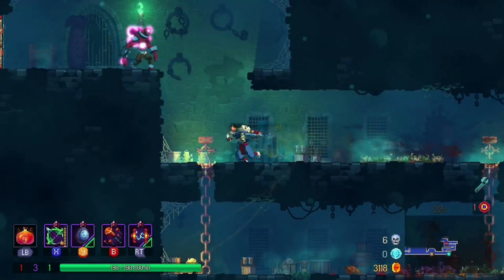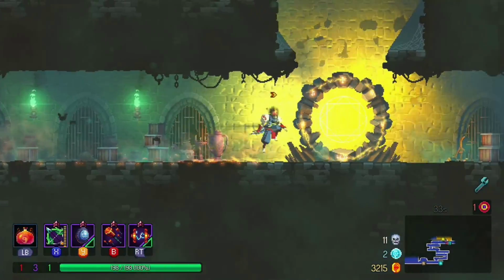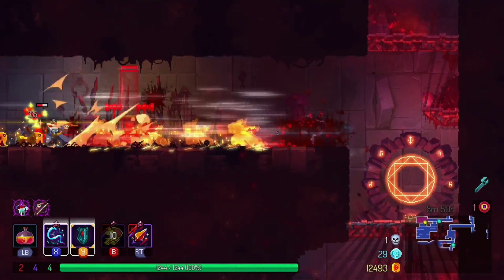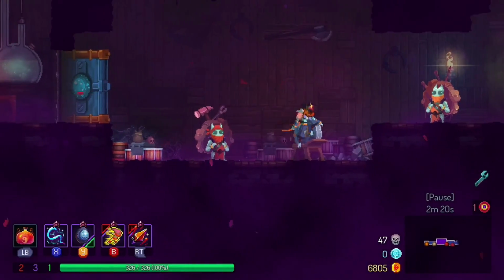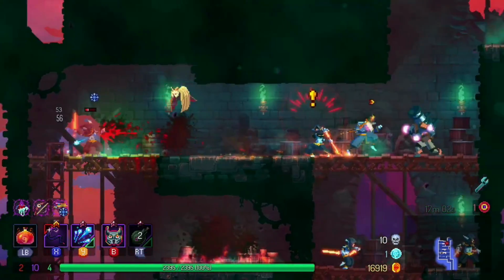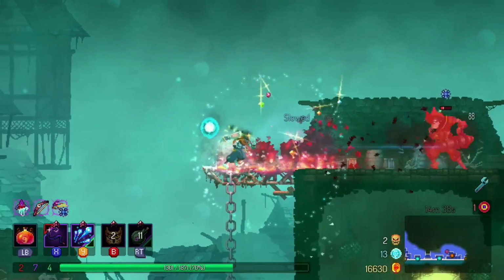Tactics Build Tips | How to Not Suck at Dead Cells | Part 4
What to look for when running Tactics when you're new to the game.